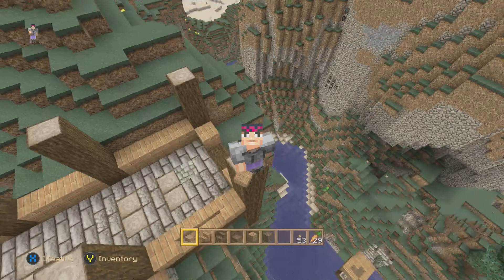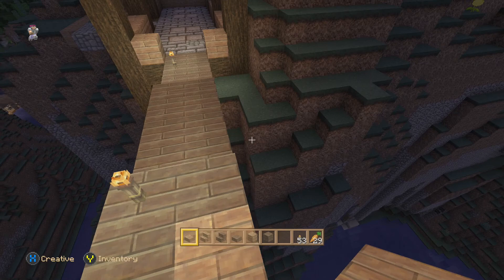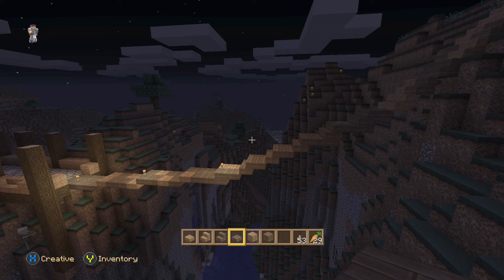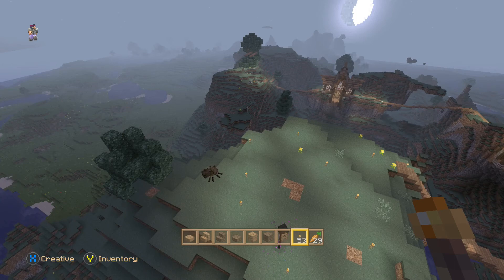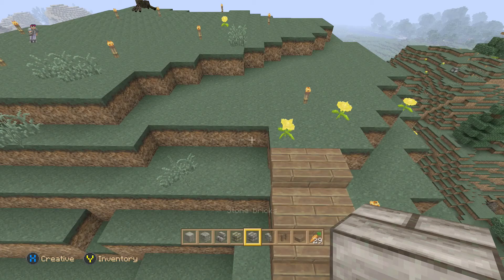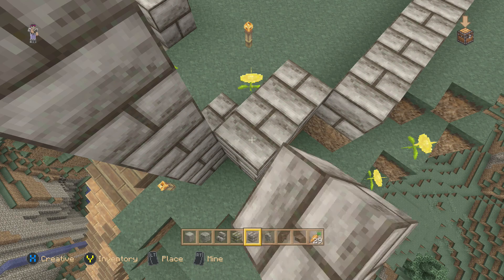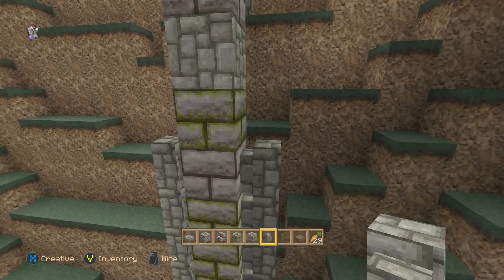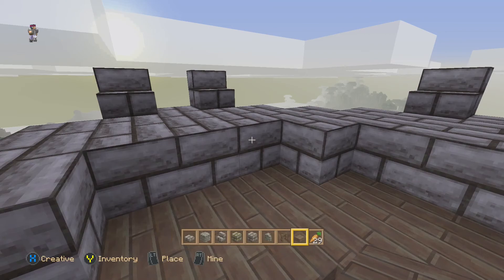How to build a unique Tower : Minecraft LP : VictoryV5